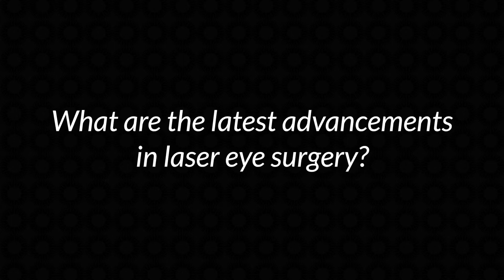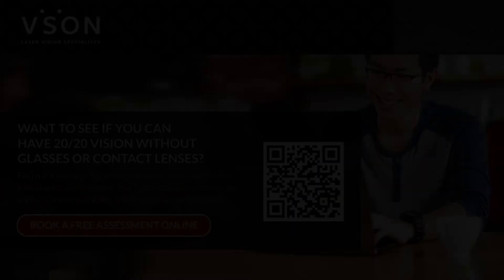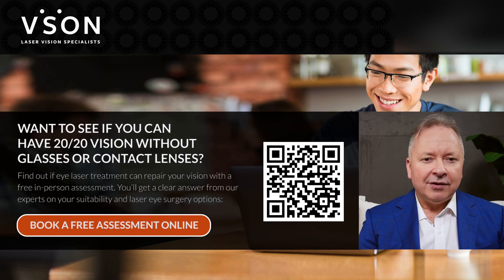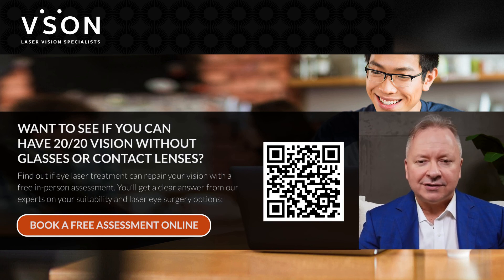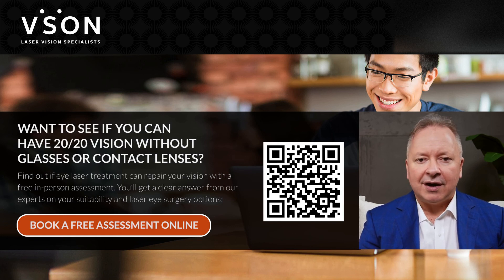What are the newest advancements in laser eye surgery technology?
The new, revolutionary laser vision correction technology, SmartSight, is changing the way you see the world.

In this video, Dr Matthew Russell explains how new advancements in technology in 2022 have made vision correction safer, swifter and with a shorter recovery time. Learn about SmartSight, an innovative and minimally invasive procedure and how it is revolutionising laser eye surgery.

Experience the power of SmartSight today and see the world in a whole new light!